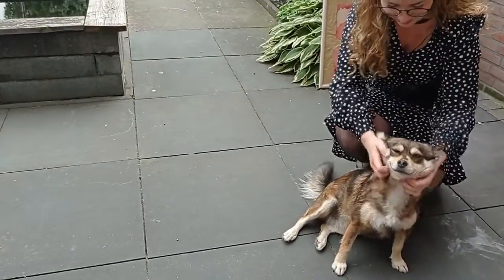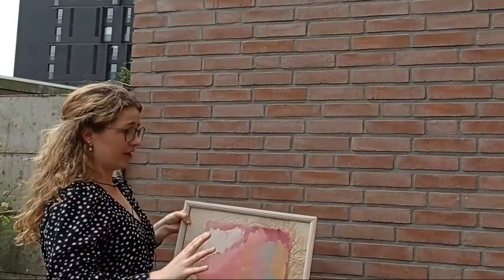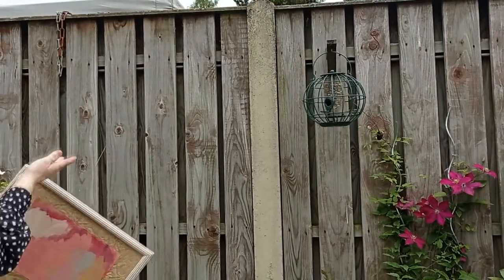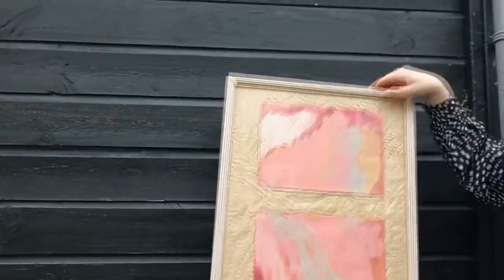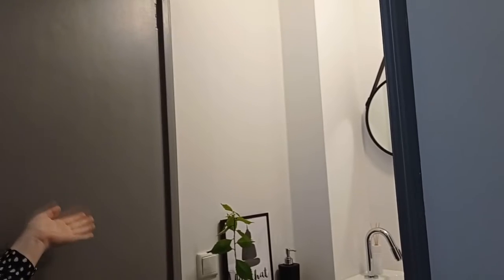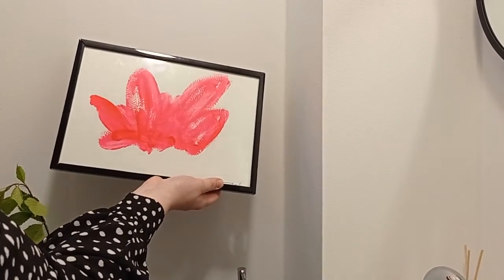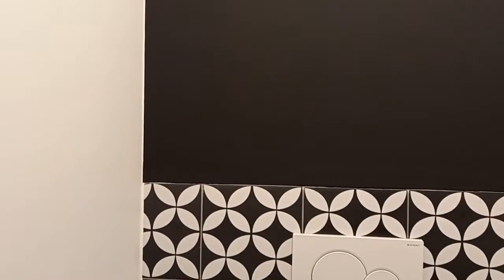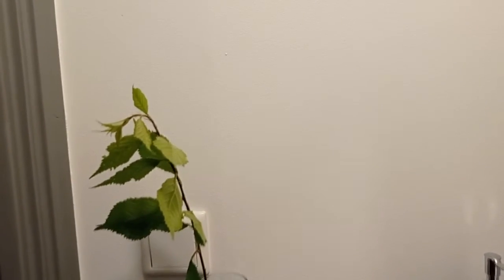ArtMatchMakers S1E5 Art&interior design: Weird_places for Displaying_art - What you need to know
5new Podcast ArtMarchMakers starts with the episodes on the topic of art in the interior design with the interior consultant Femke Baten (NL).
She has extensive experience in this area and in a few series she guides us through the wonderful world of colors, size, framing, position, lights and much more.
Femke loves to experiment with art and the art works from 5new Art Collection are just perfect for her passion.

This podcast series are the easies, laziest and a funny way to know better how to decorate your home with original art works.

Art works in this episode by  Hero (BG, NL) and Samuel Kuijper (NL)